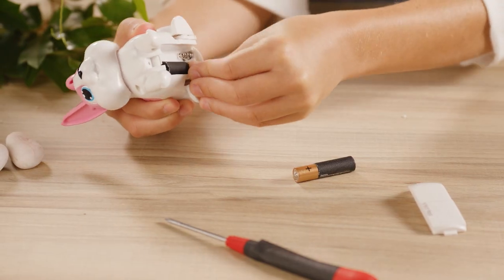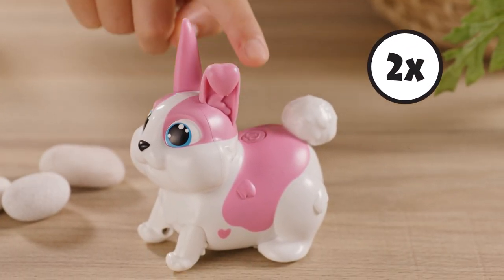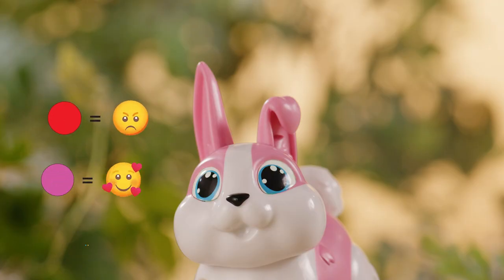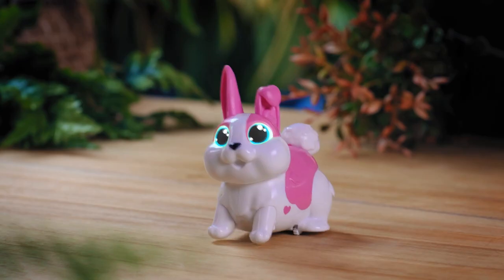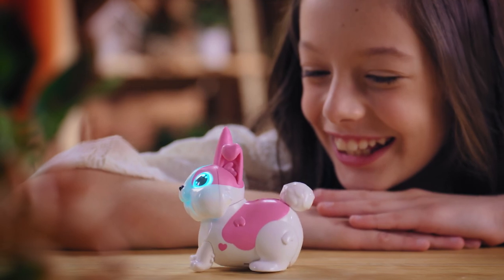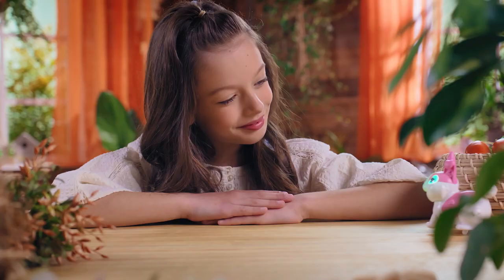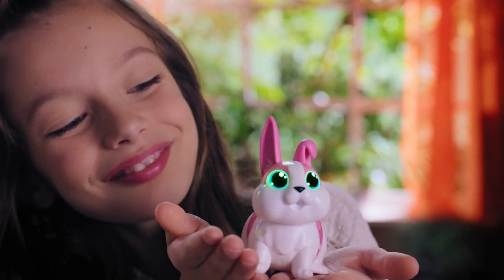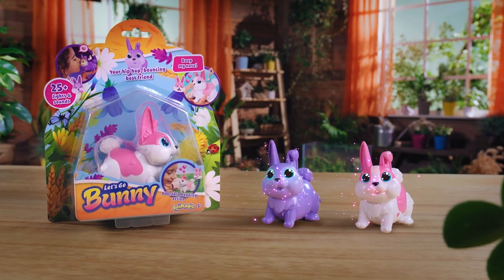Animagic Let's Go Bunny - How To Play